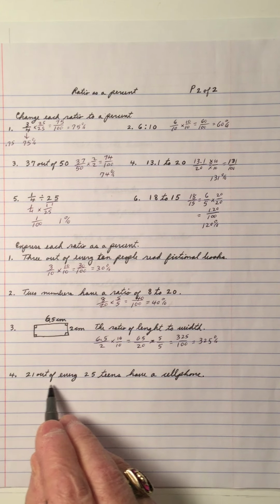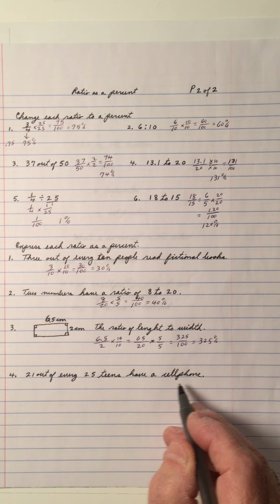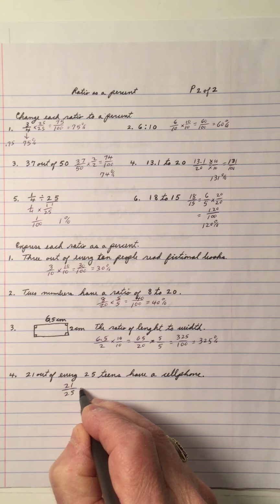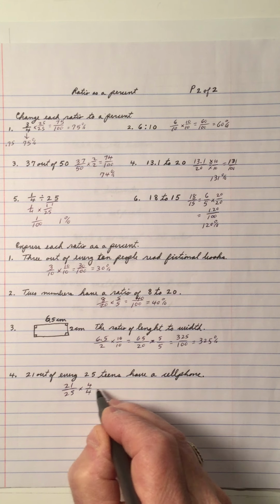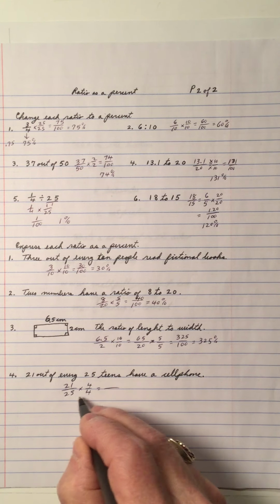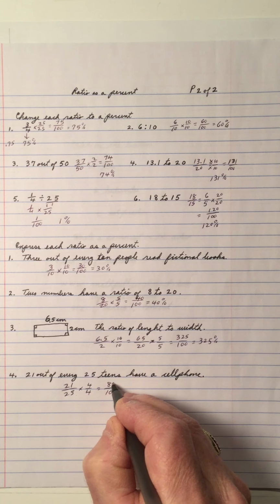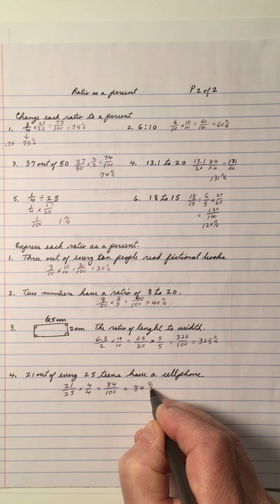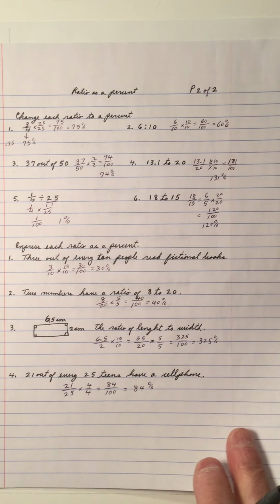Ratio as a Percent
Ratio as percent